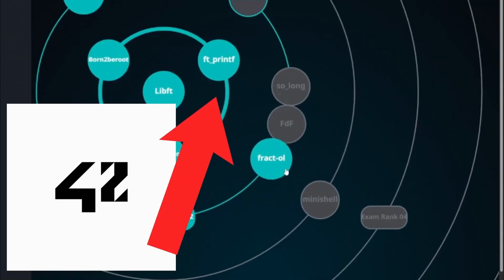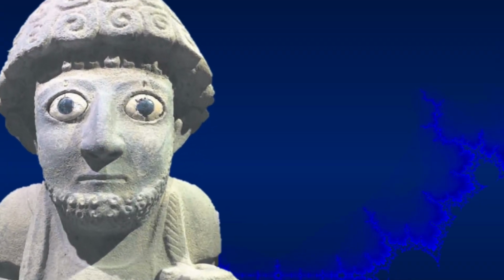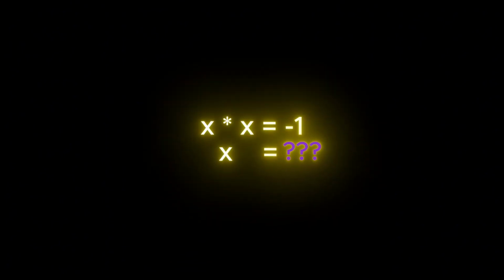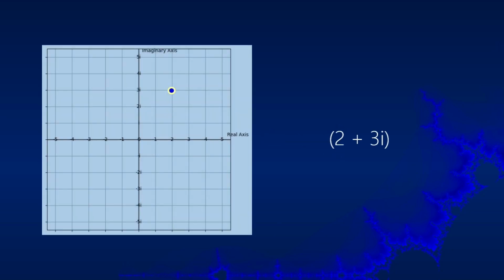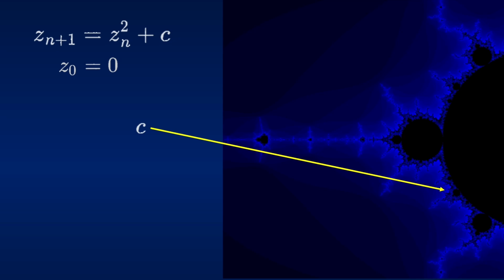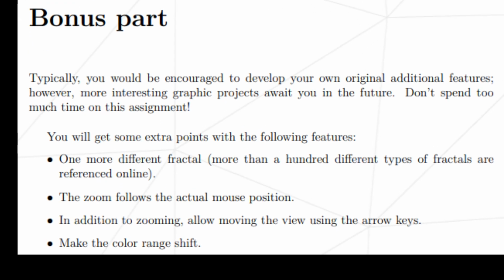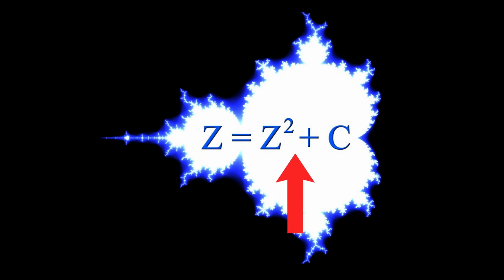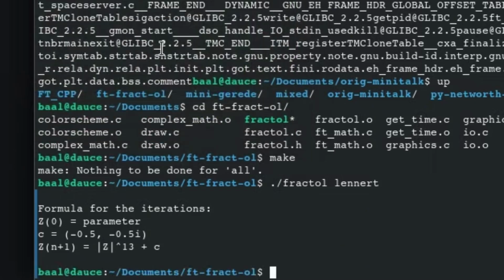Recoding the Math library and inventing NEW Fractals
Implementing and messing with the mandelbrot set formula to create new unseen fractals
This is lit

0:00 Intro
0:35 Explaining the math
4:30 Implementation & Demonstration
6:50 Outro

(I will automatically send you my *FREE WORKOUT PROGRAM*. as of the making of this video I have nothing paid to sell you.)
(You will be notified as soon as my *WORKOUT GENERATOR* releases. I will only release once I am really happy with it!!)

In this video, we critique the simplicity of Python's 'Hello, World!' program and argue for the merits of the c programming language. Join us as we explore coding practices and discuss why programming for beginners should include a solid foundation in lower-level languages. Whether you're interested in computer science or software development, this tutorial will help you learn c and improve your coding skills! 💻

0:00 Video